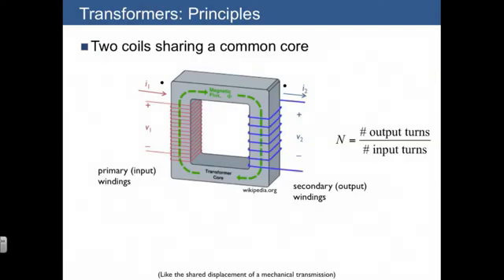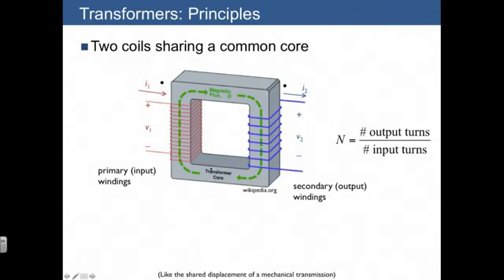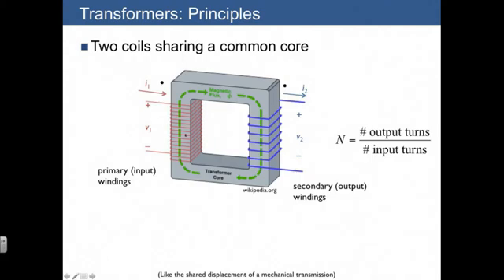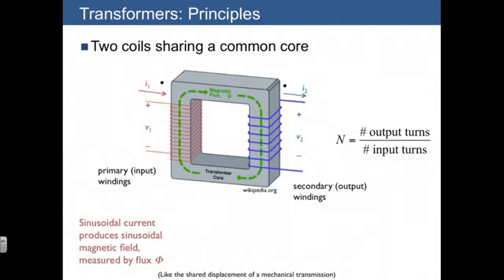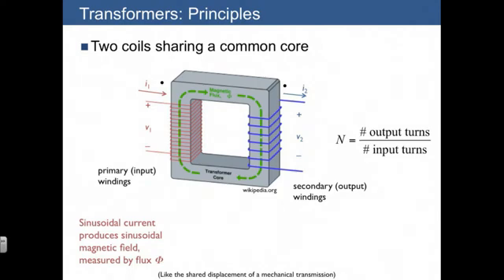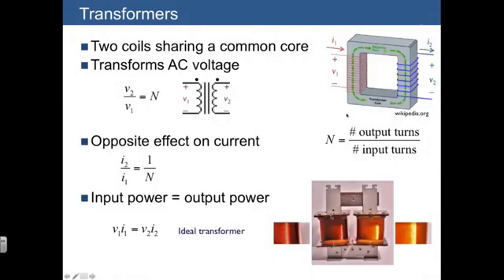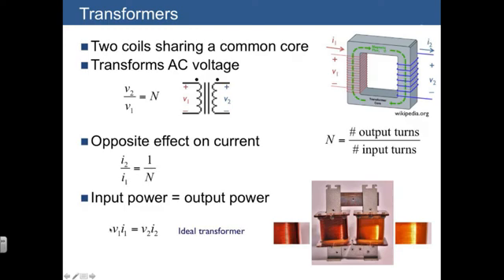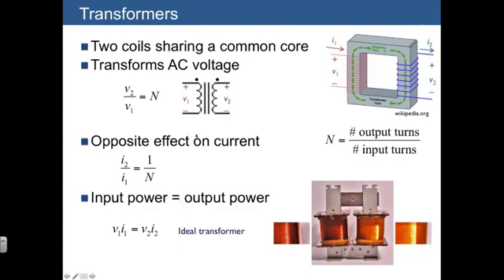How transformer work?